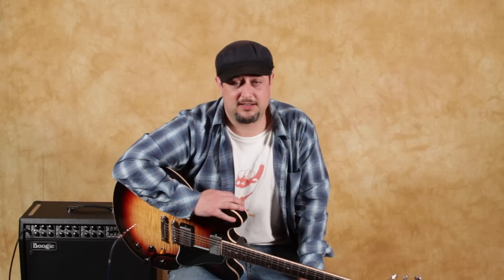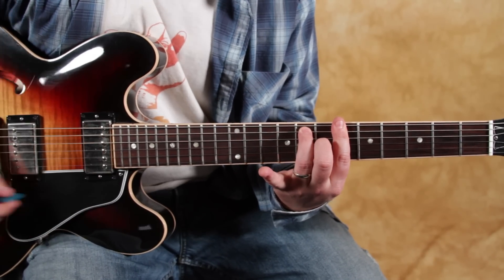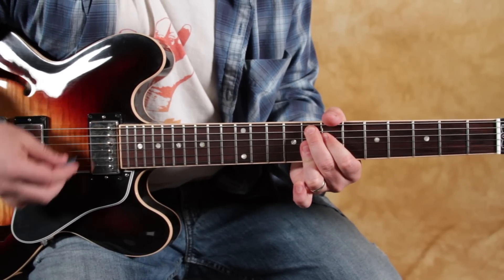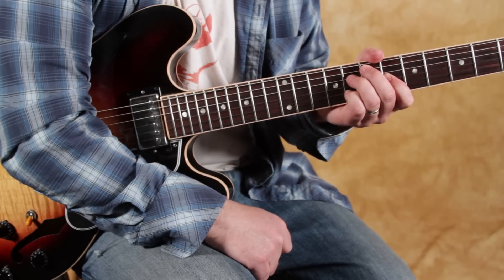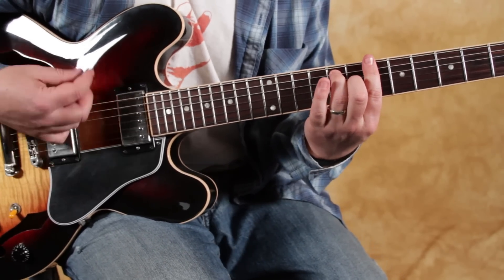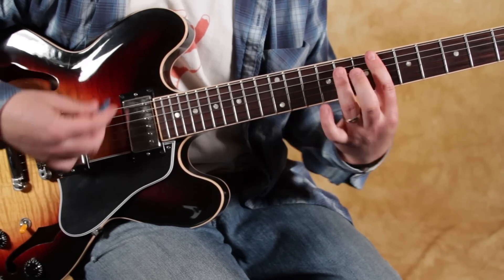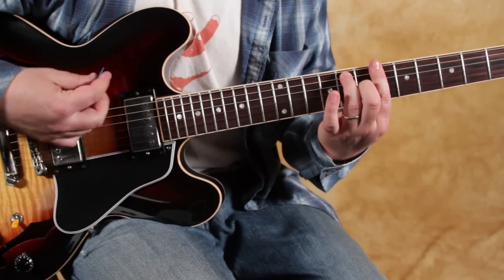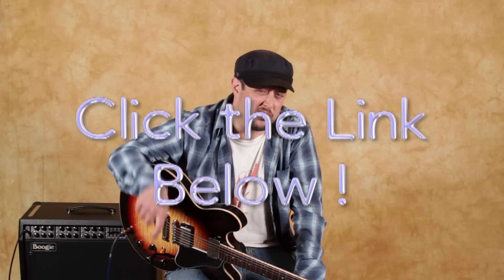Blues chord progression - Taj Mahal - She caught the Katy - Blues Brothers